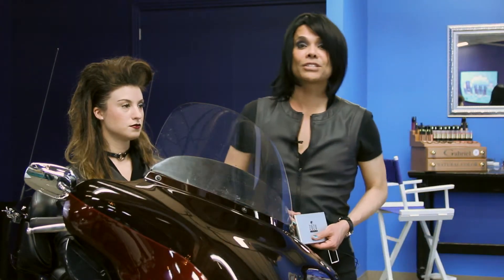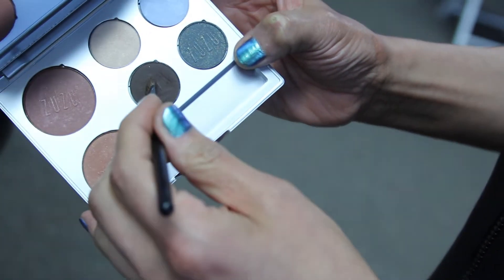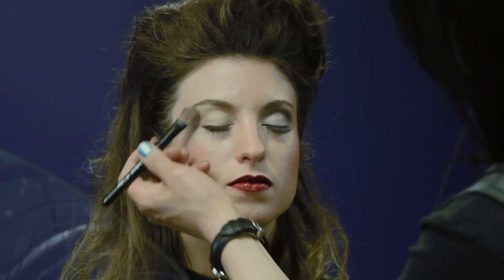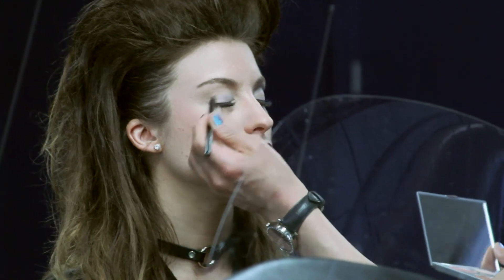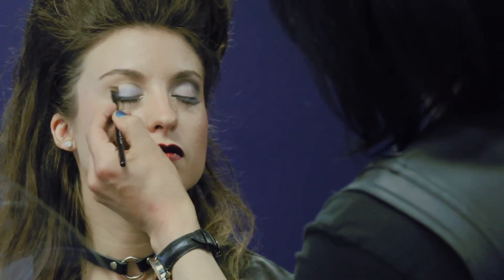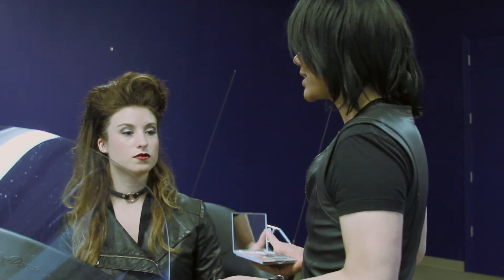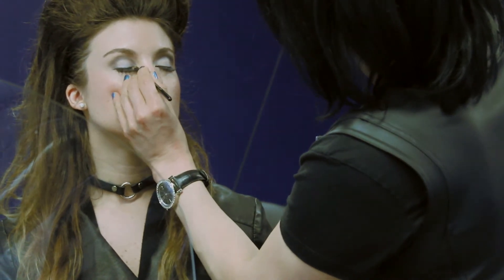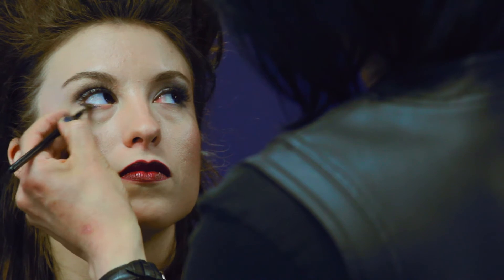Rebel - Gabriel Cosmetics